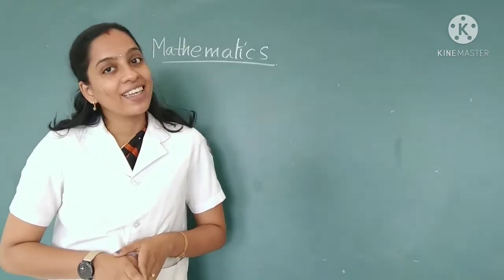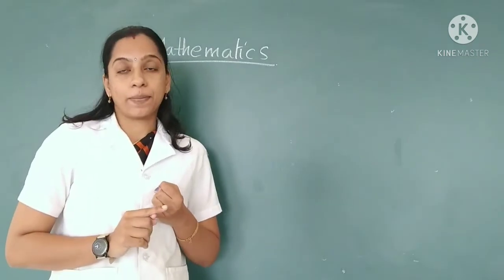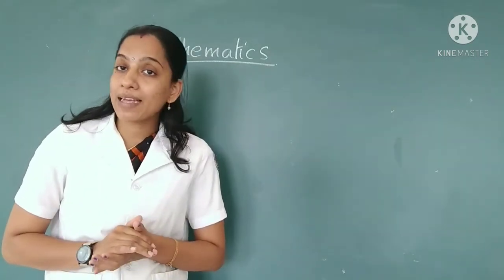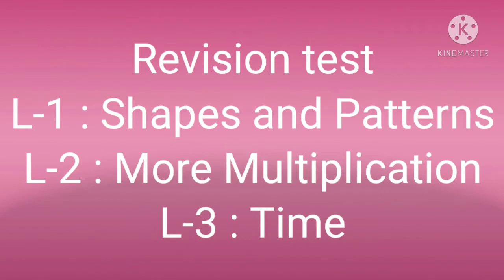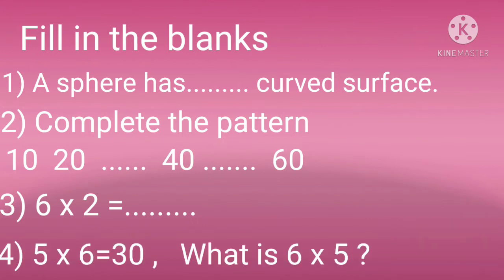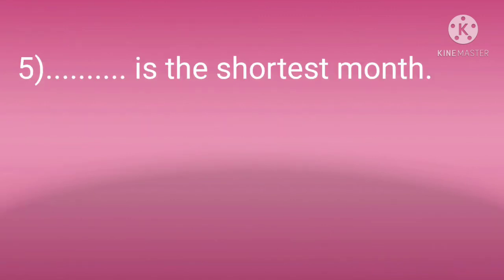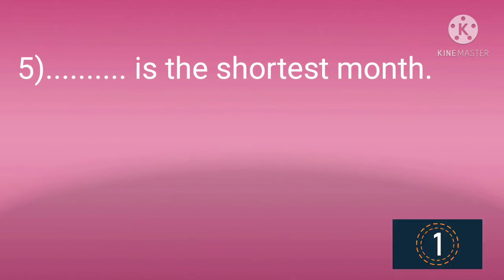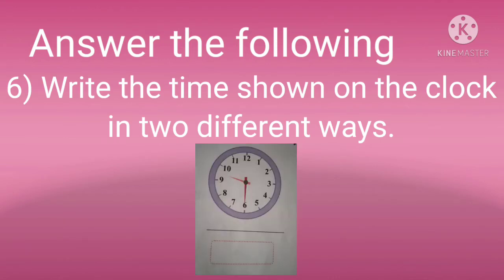LECTURE VIDEO : CLASS 2, 18.2.2021